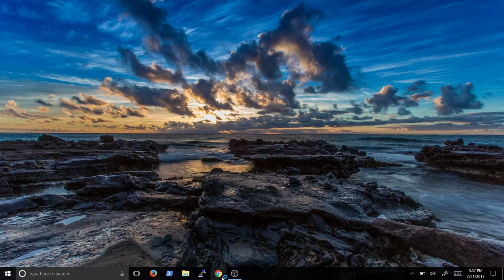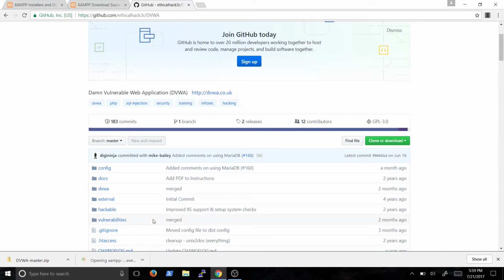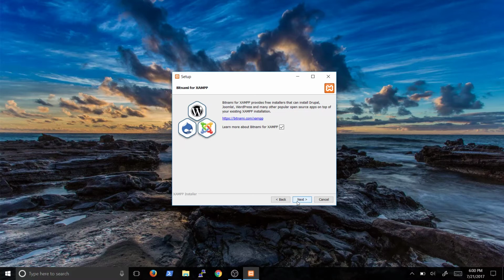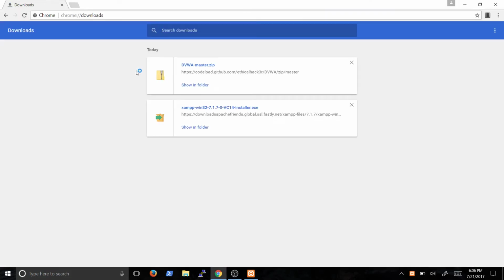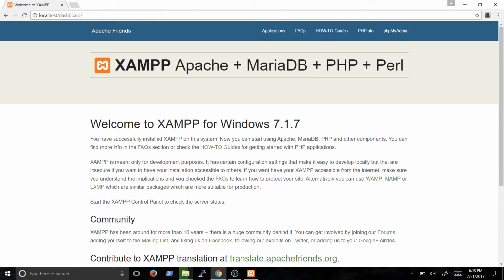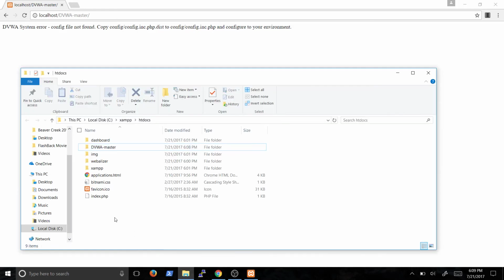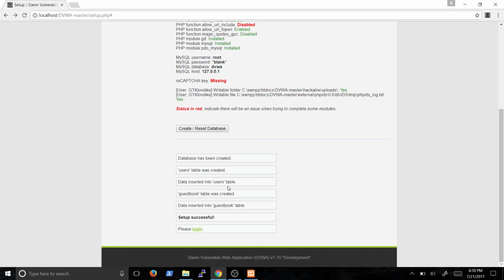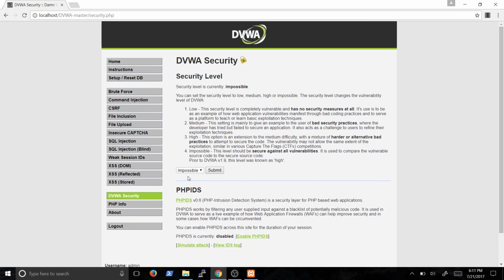Building a Web Hacking Lab for Penetration Testing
In this video, I will be showing you how to setup and configure your very own web hacking lab using XAMPP and DVWA.